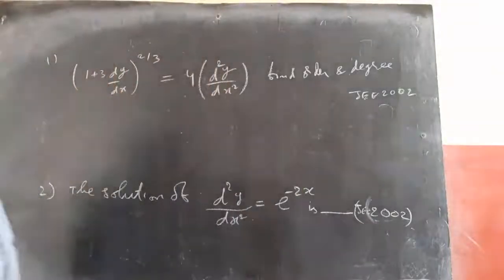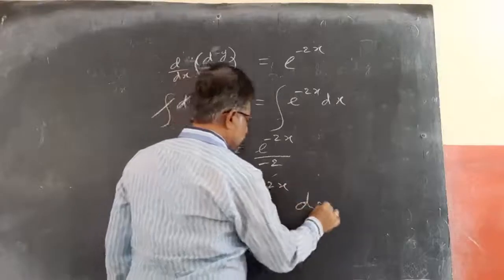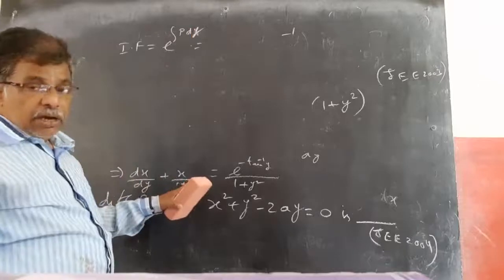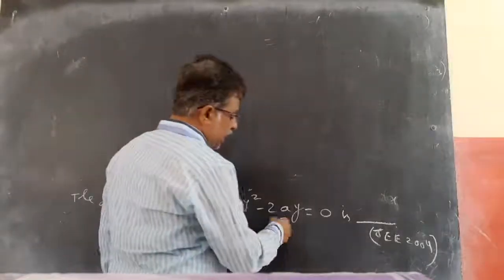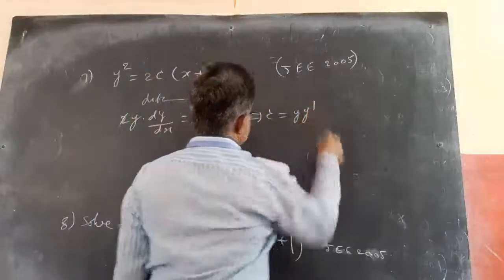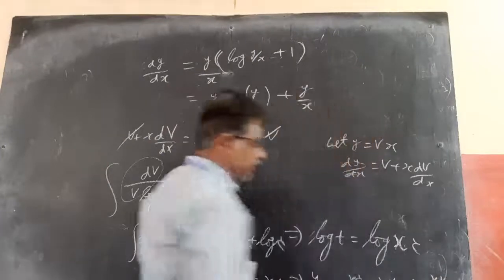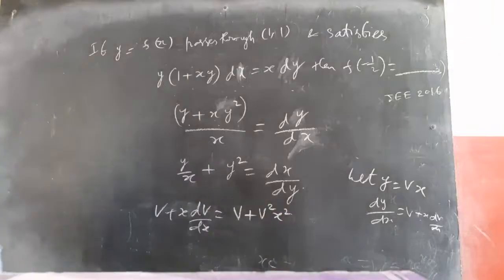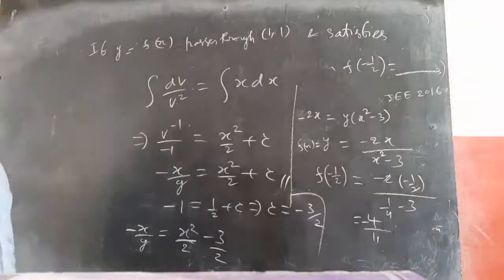differential equations 11